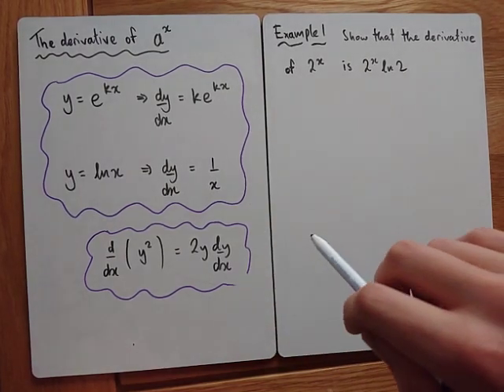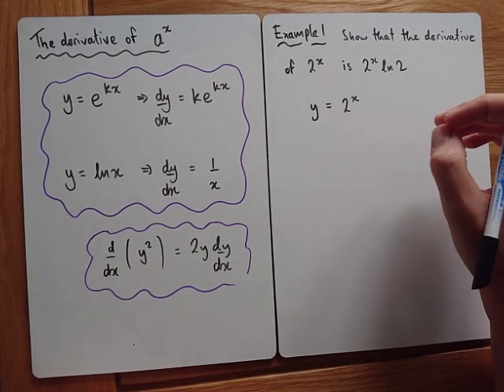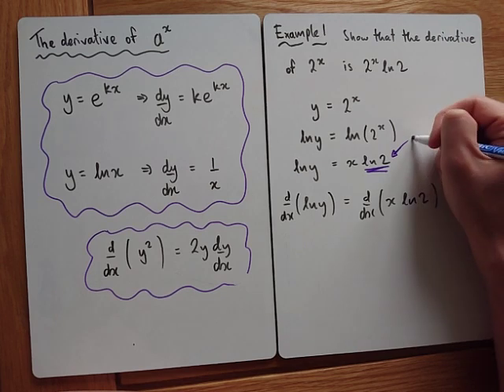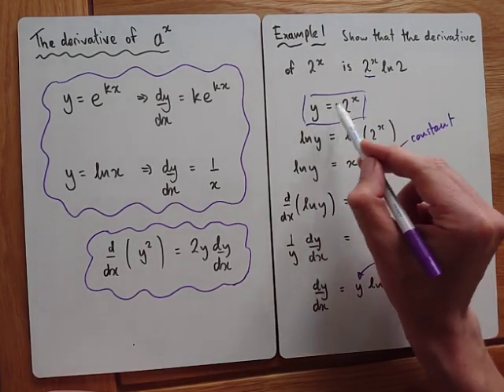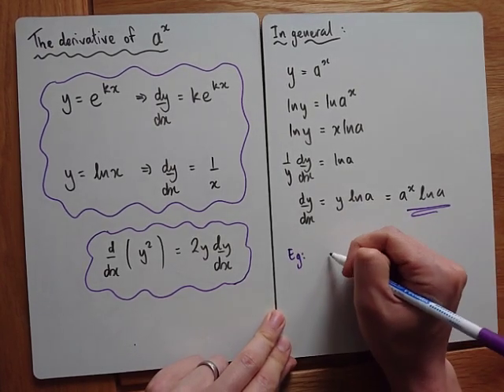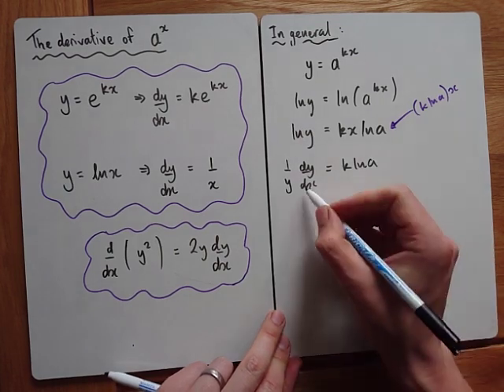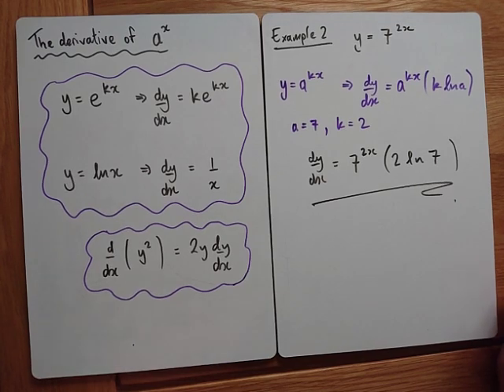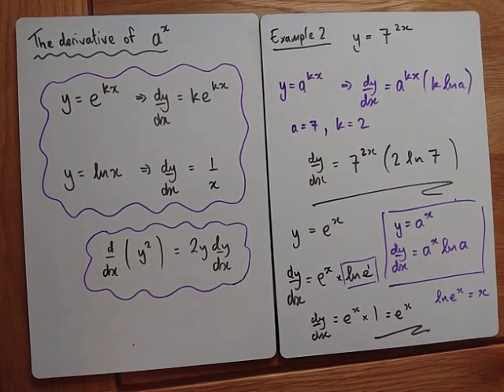Differentiation - a^x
Examples and introduction on how to differentiate a^x.